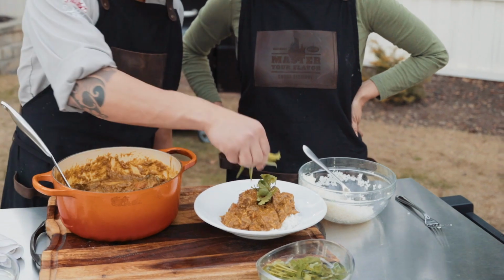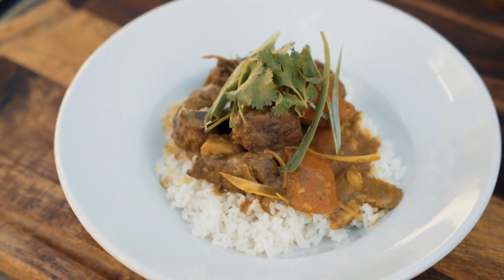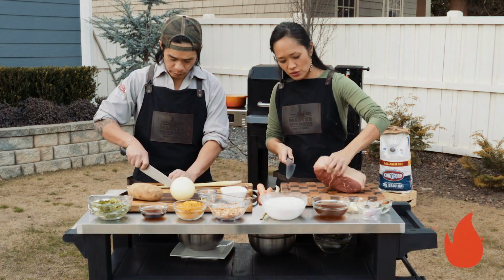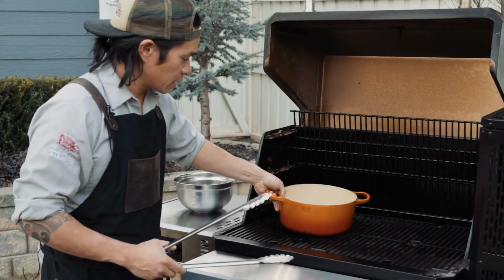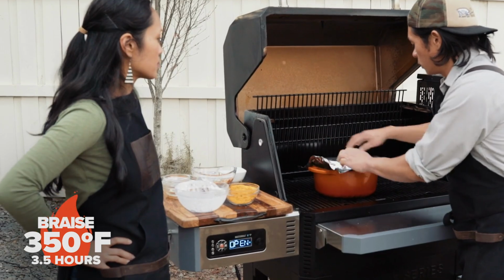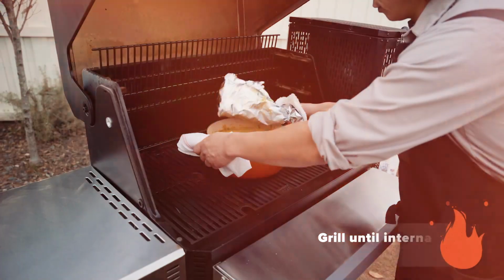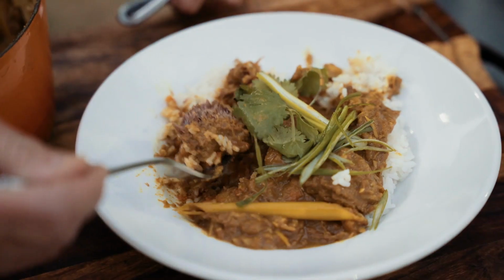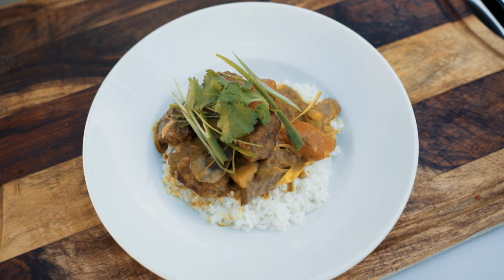Smoke Sessions: BRAISE | Malaysian Beef Rendang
All in favor of trying something new? Mix things up on your Gravity Series with the flavors of coconut, lemongrass and cinnamon. Howard & Anita Hsu of Sweet Auburn BBQ teach us how to braise this hearty and flavorful Malaysian Beef Rendang.